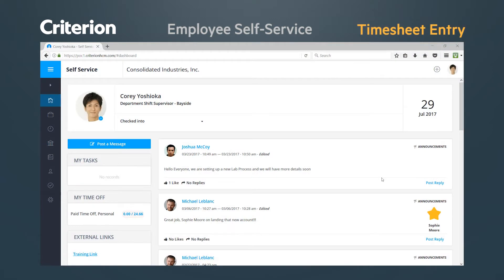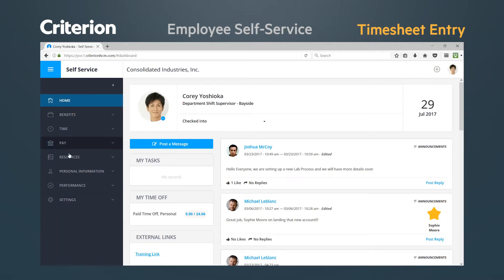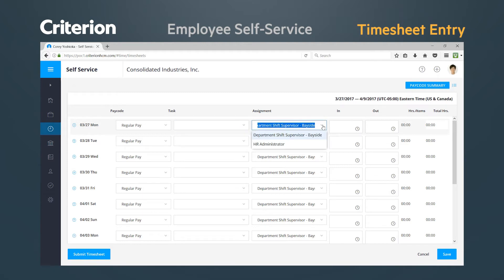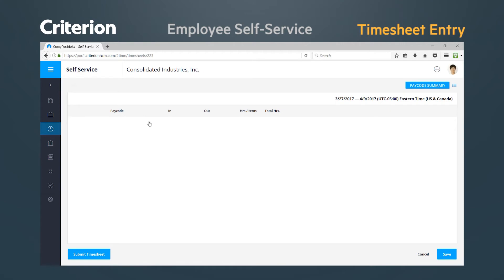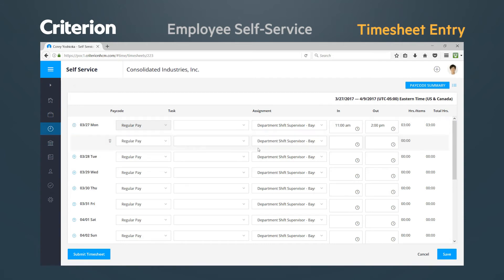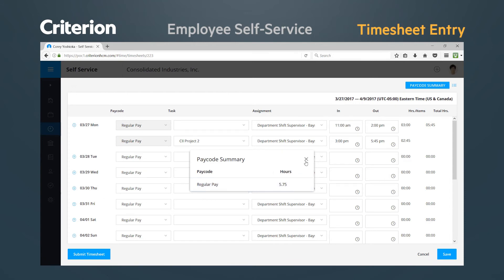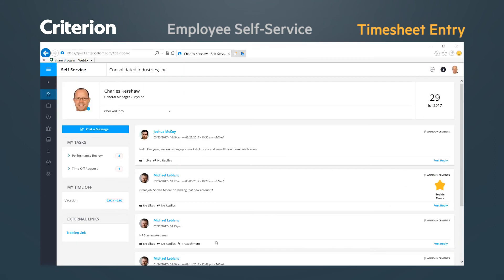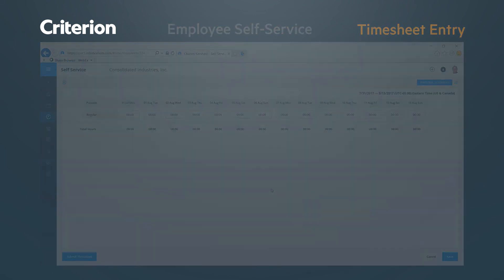Timesheet Entries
Criterion HCM shows you how to enter in timesheet entries for multiple types of time-entry methods.